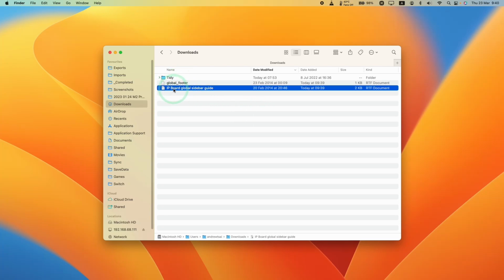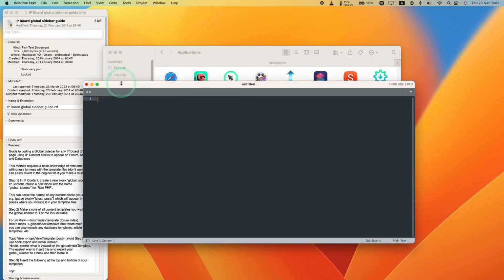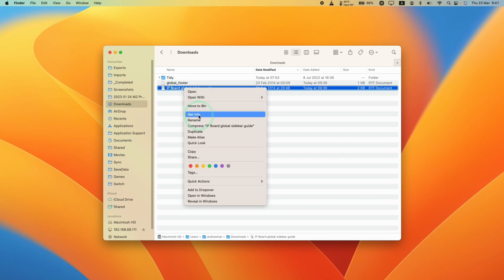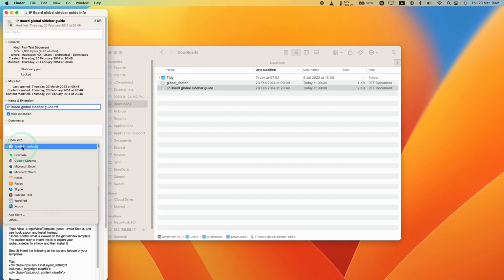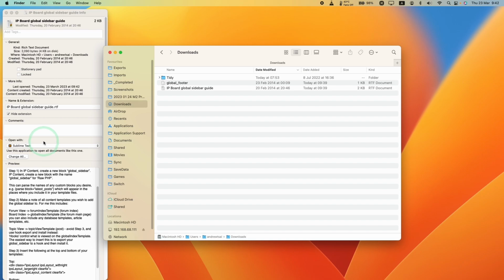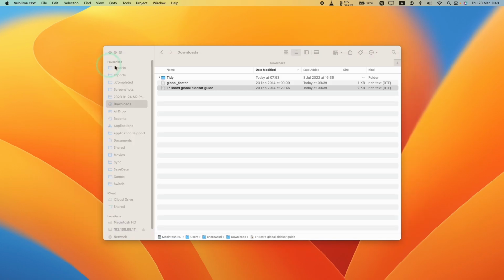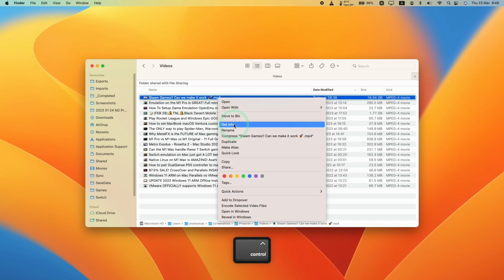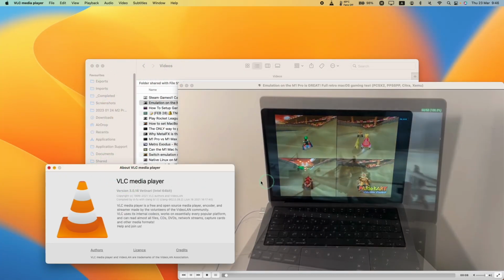Change Default App for file associations on Mac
Quick video showing how to change default apps for file type associations on Mac.

► My Recording Setup:
►► My equipment: